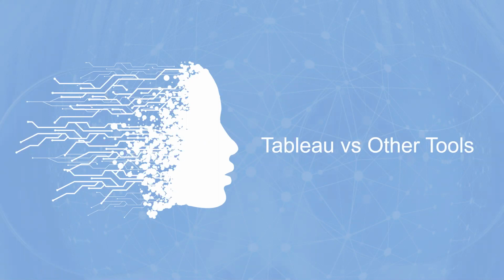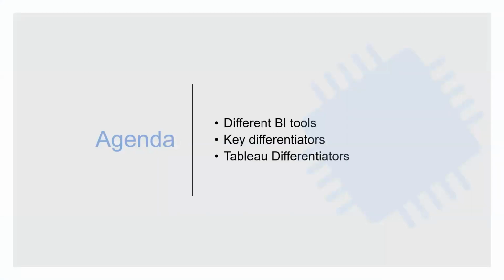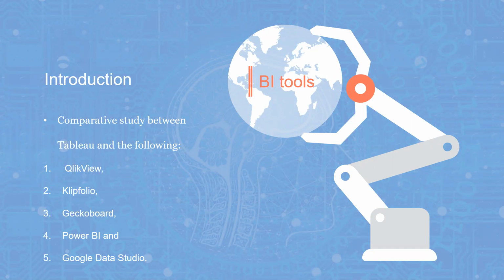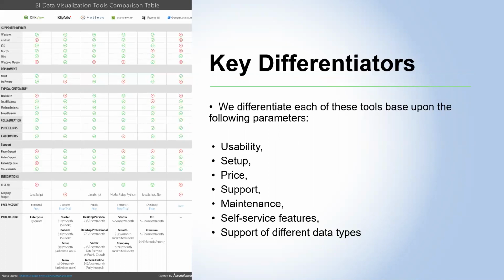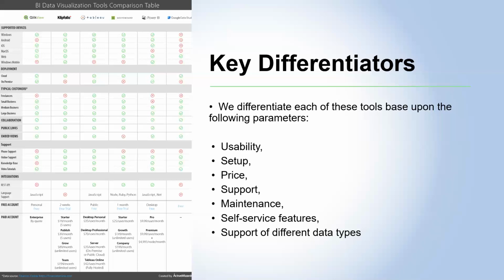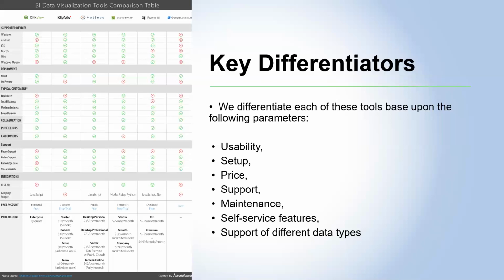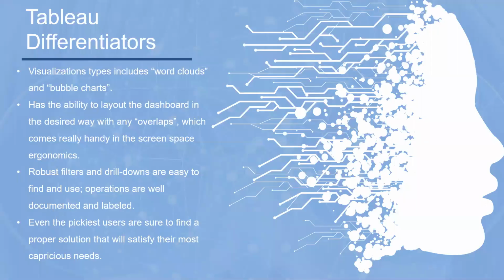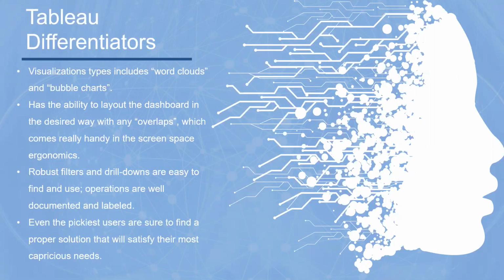11. Comparison of different BI tools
Not sure which BI tool would be good for you or perhaps useful for you?
I have answers for you in this video!